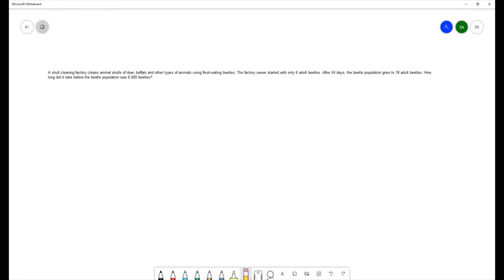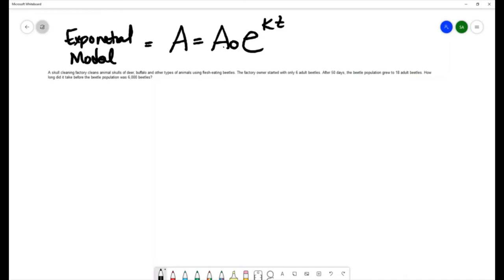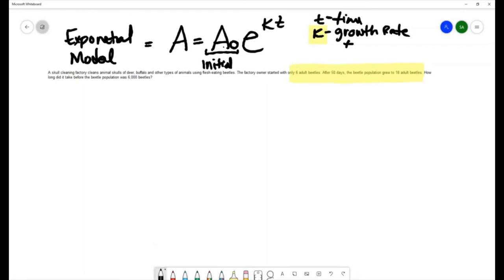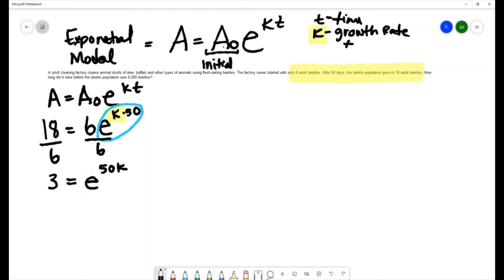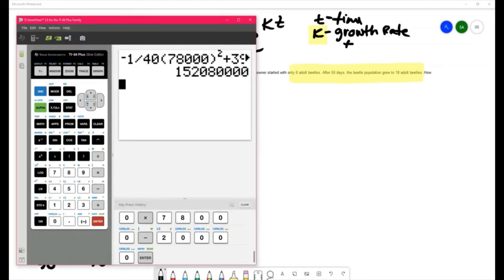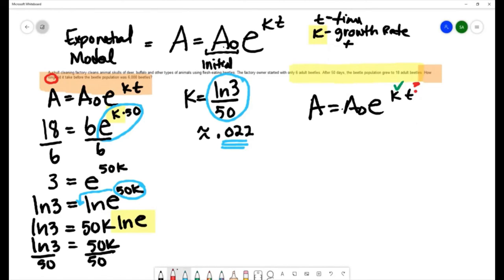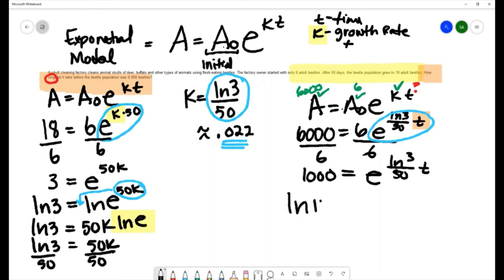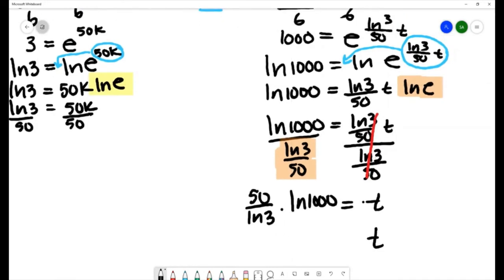If 6 Beetles Grow to 18 in 50 Days, How Long until the Population Reaches 6000 Beetles?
Solve the application of exponential functions problem using the population growth and decay model.

5.5 Applications of Exponential and Logarithmic Functions: Practice Problems and Solutions

6.8 Exponential Growth and Decay Models; Newton’s Law; Logistic Growth and Decay Models: Practice Problems and Solutions